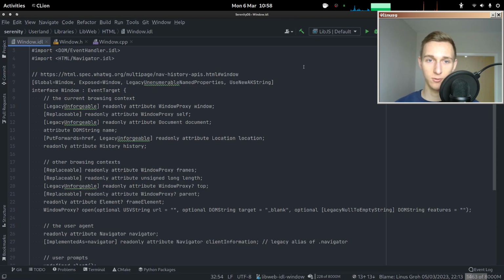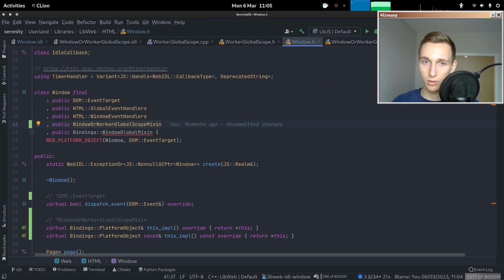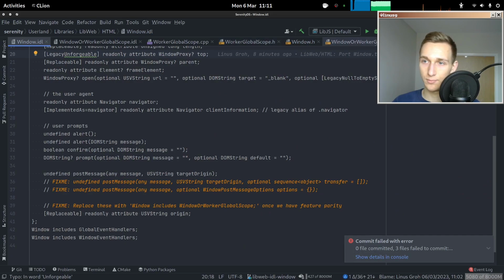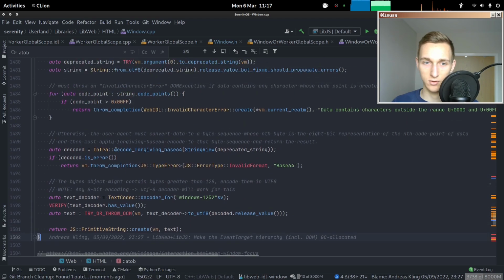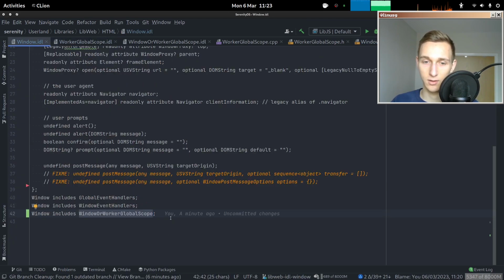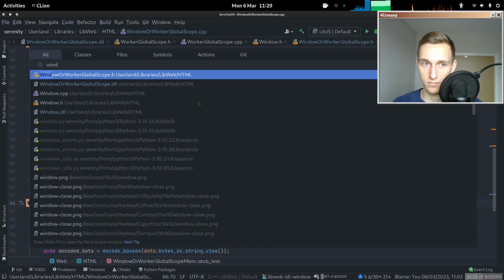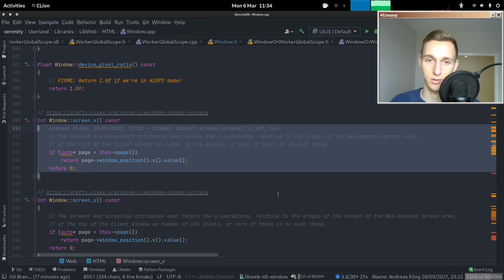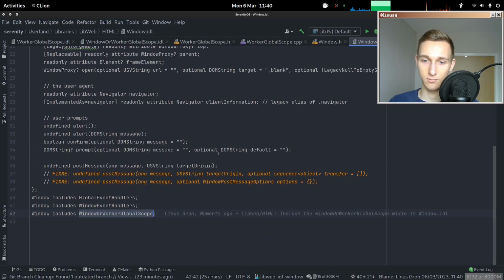Browser hacking: Converting the Window object to WebIDL (Part 2)